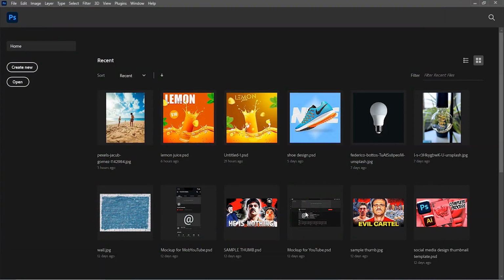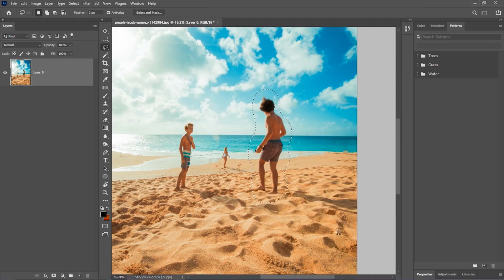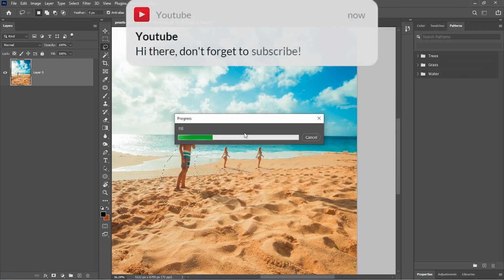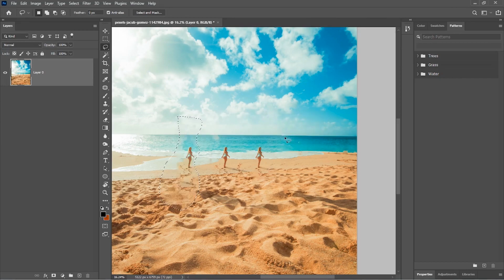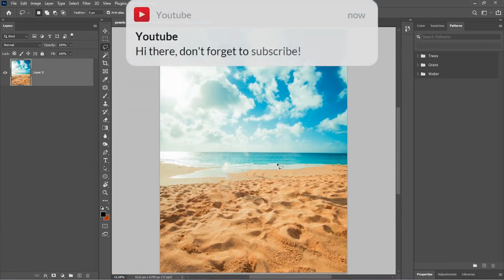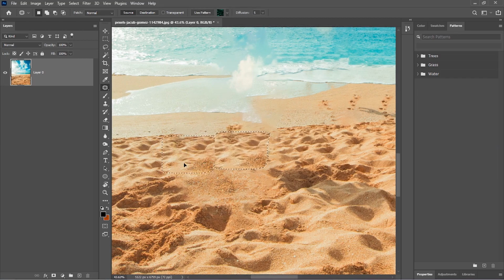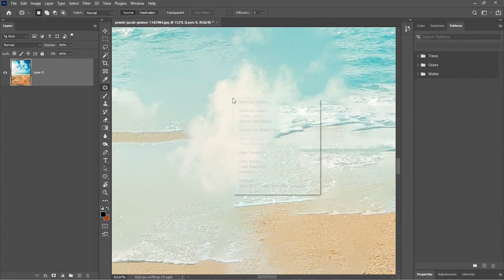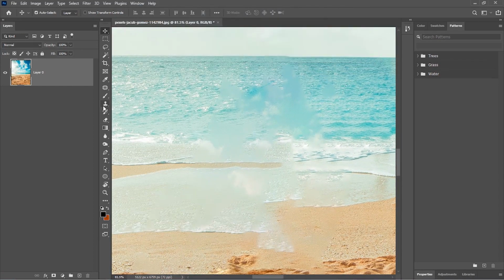Best way to REMOVE YOUR EX/objects/people from a picture in Photoshop 2023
Hey in this video we'll be talking about how you can precisely remove objects/people or things even your ex from a picture in Adobe photoshop 2023, so let's get started?
remove people from photo,
how to remove background,
photoshop tutorial,
abhishek soni,
remove people from photo online,
how to remove a person from a group photo in photoshop,
how to remove anything in photoshop,
just 1 min remove anything,
remove people,
remove person,
remove person from photo,
quick remove watermark,
remove watermark photoshop,
remove watermark,
remove people from photos photoshop